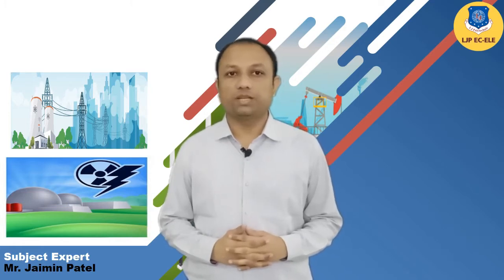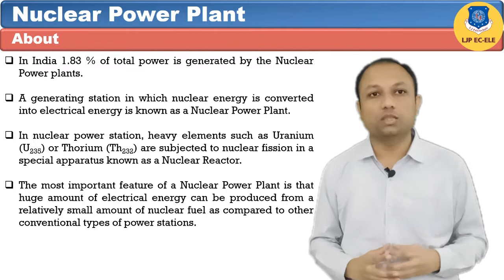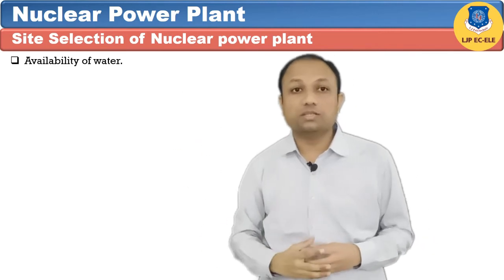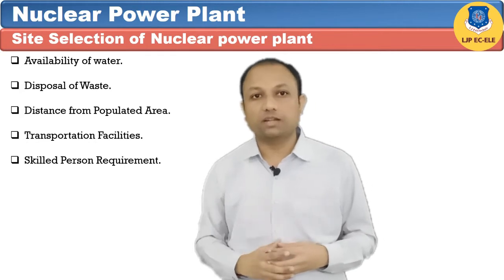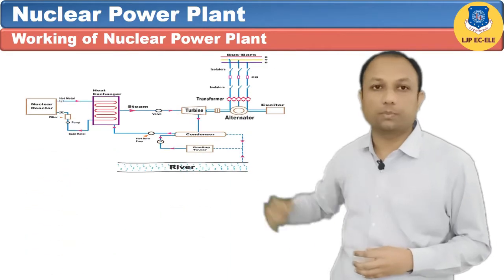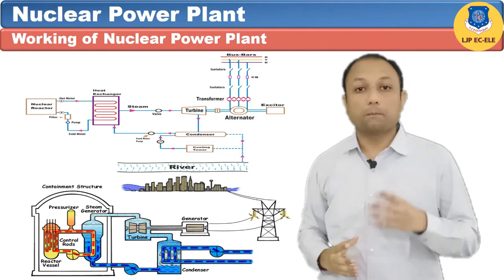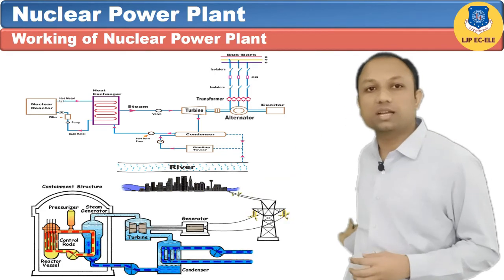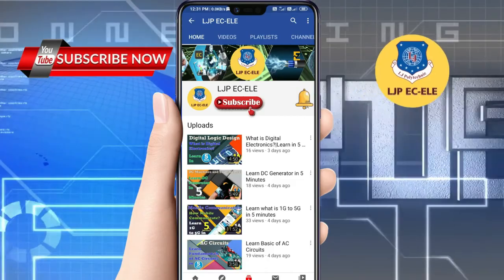EPG - Nuclear Power Plant| Part 1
About Nuclear Power Plant, Energy Conversion in Nuclear Power Plant, Site Selection of Nuclear Power Plant and Working of Nuclear Power Plant.